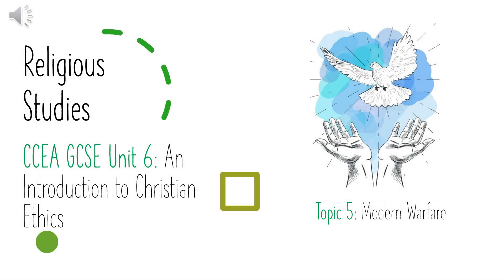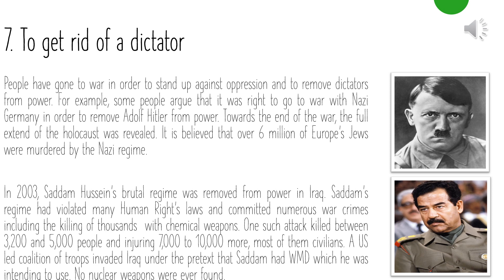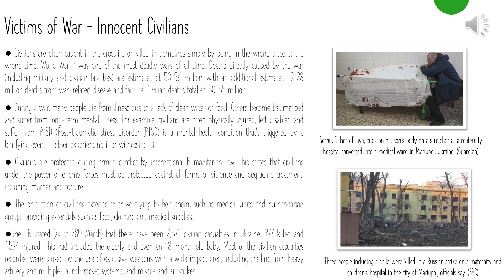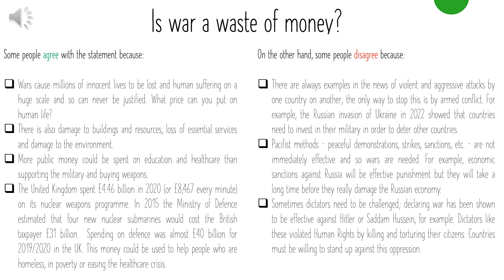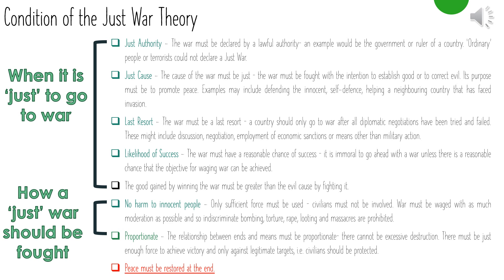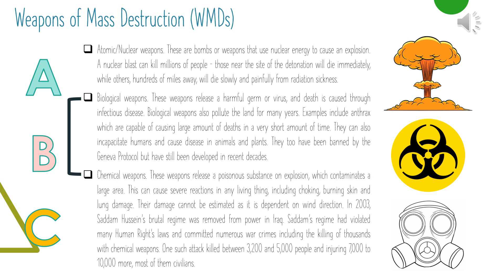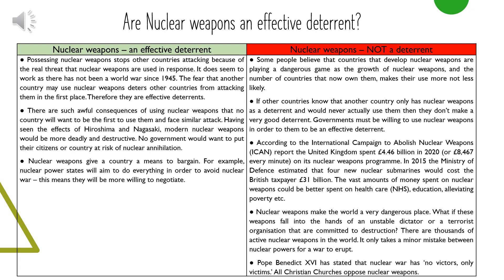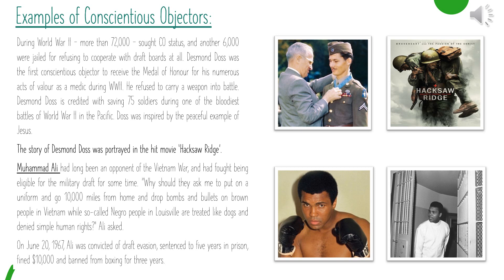GCSE Topic 5 Modern Warfare